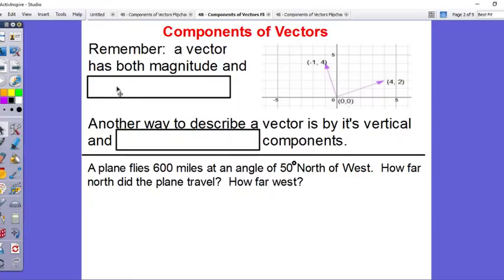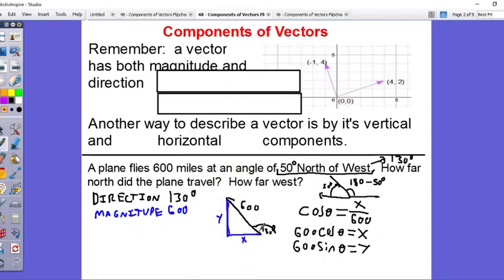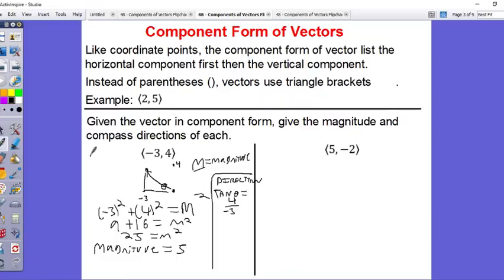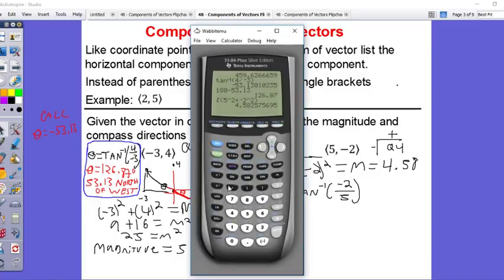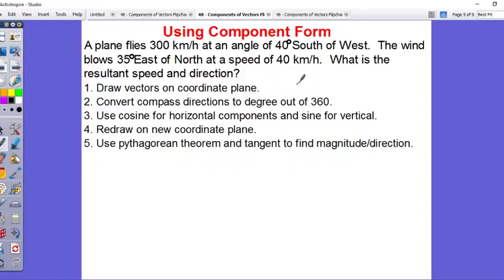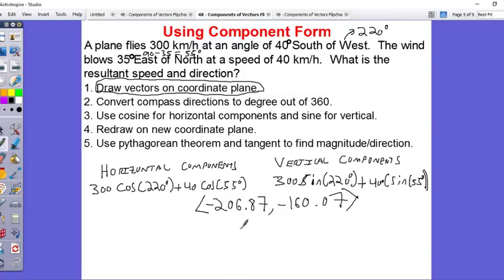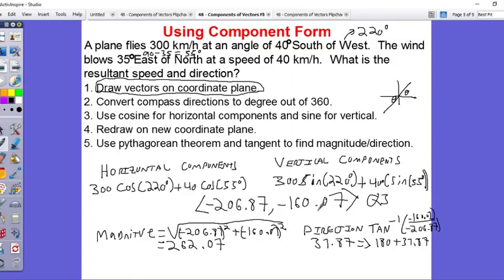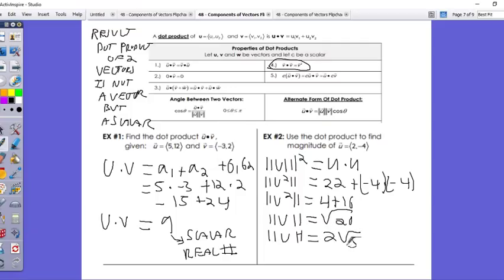Component Form Of Vectors